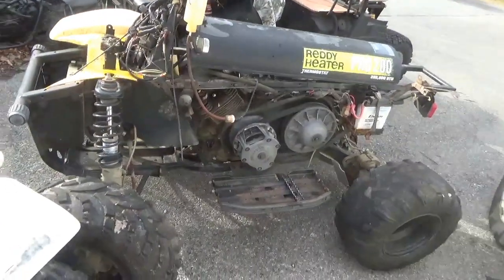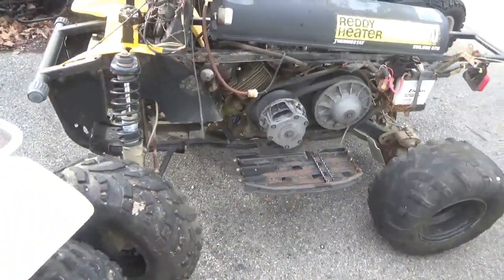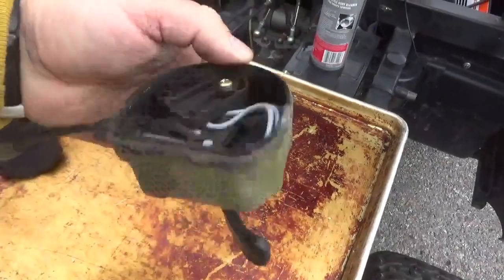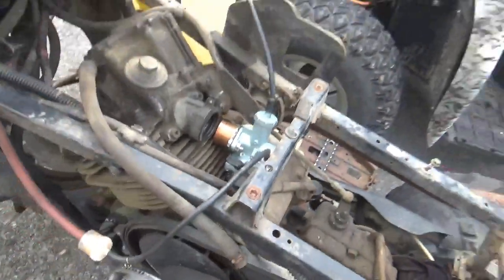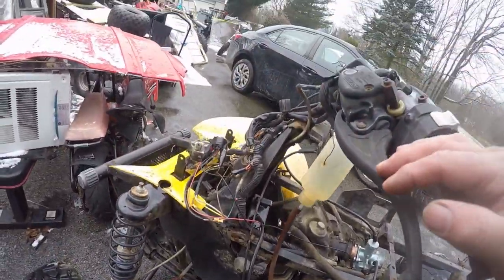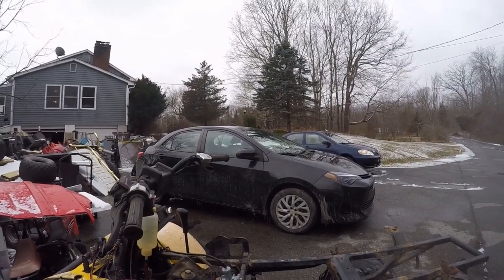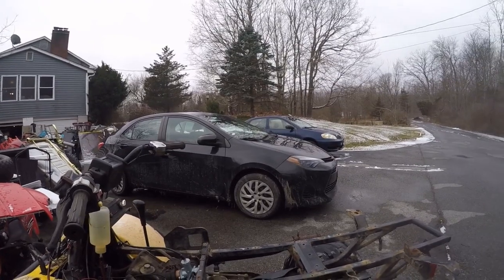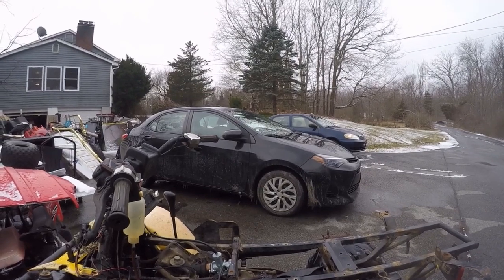$350 Fire Breathing Polaris Trail Boss 325 First Ride and Snow Donuts!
Bought this Polaris ATV a few weeks ago, it was long time abandoned and partially disassembled before I got it. It showed some potential to run during the last video, now, the throttle and torque converter guards are installed, the intake valve was adjusted, and the intake manifold was improved such that the engine does not spit it off any longer, It ran well enough during its first ride that I managed several snow donuts!